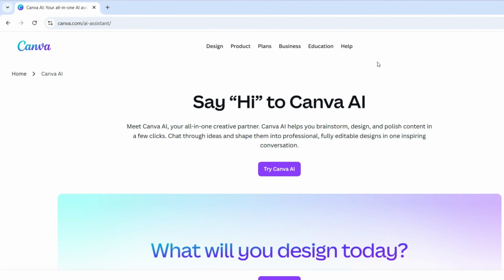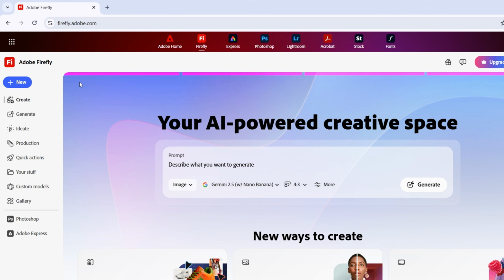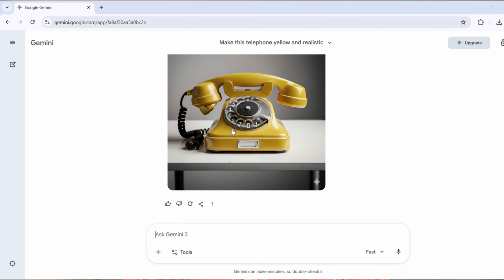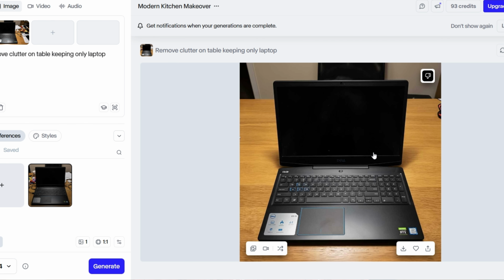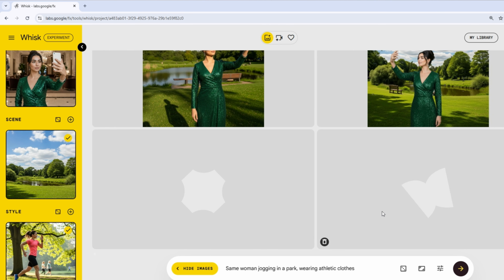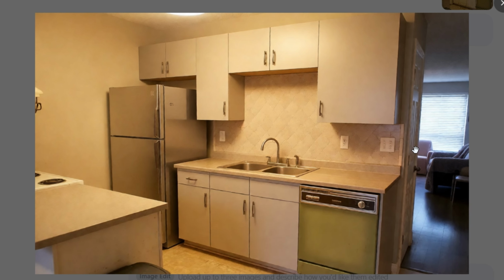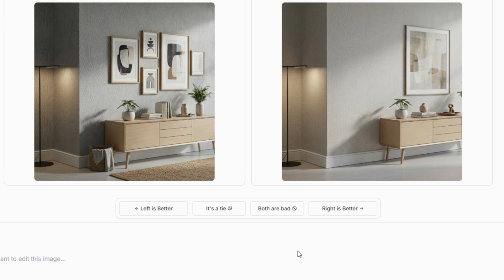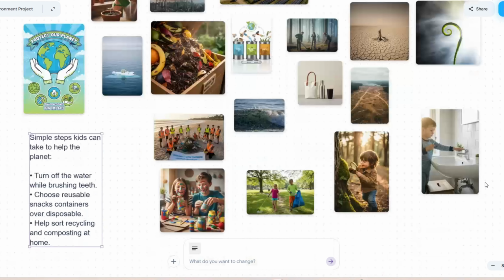Top 10 AI Image Editing Tools of 2025 (Edit Photos in Seconds)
In this video, I show you the Top 10 AI Image Editing Tools that let you update photos instantly using simple text prompts — no Photoshop, no studio, no technical skills required.

I personally tested these tools and explain where to go, how to upload your photo, what prompt to use, and how to generate results in real time. Whether you’re updating profile photos, travel pictures, marketplace listings, dating profiles, or everyday images — these AI tools can save you hours.

Chapters:
00:00 Why AI Image Editing Matters
00:43 Canva AI
02:14 Adobe Firefly
04:11 Google Gemini
04:38 Grok AI
06:00 Runway ML
07:00 Kapwing AI
07:16 Google Whisk
09:00 Qwen
10:17 LM Arena
11:51 Mixboard

- Best AI tools to edit photos using text prompts
- How to change backgrounds, outfits, and styles with AI
- AI tools for professional photos without retakes
- How to remove clutter, license plates, and unwanted objects
- AI tools for travel photos, social media & daily use